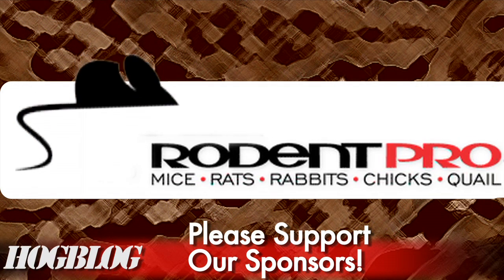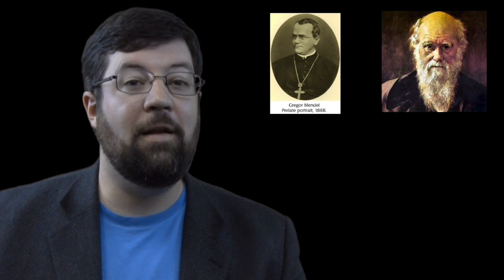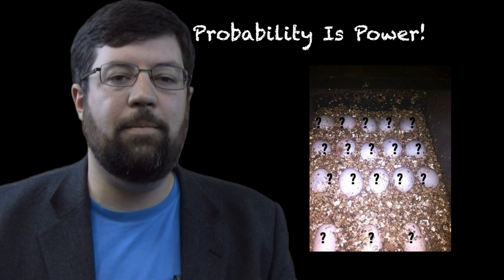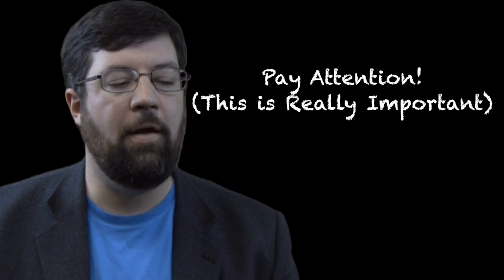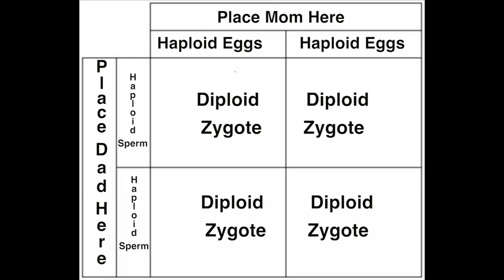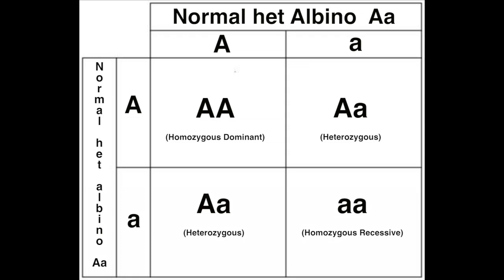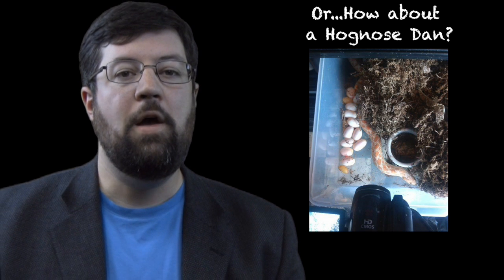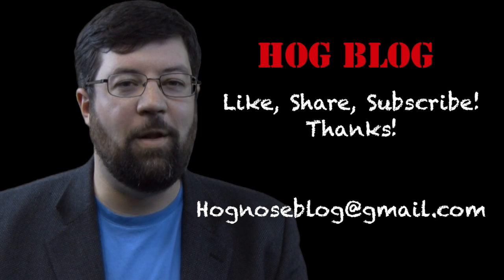Hog Blog Genetics Video #3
Mendel, Darwin, the modern synthesis.  Punnett, and his square.  Using the Punnett Square.